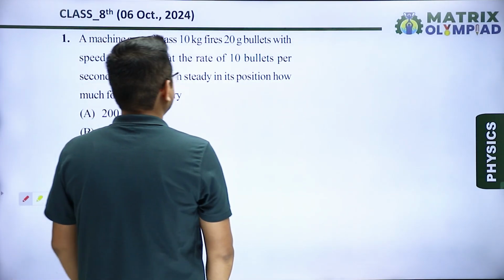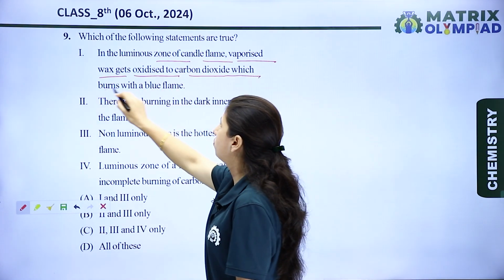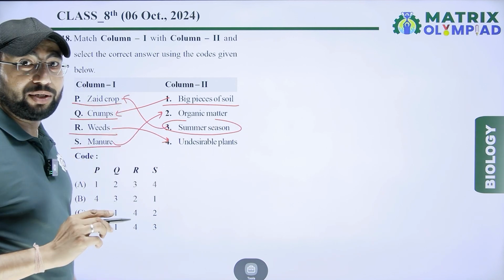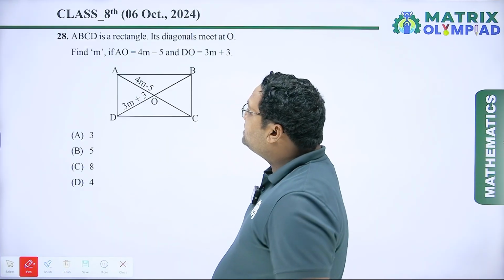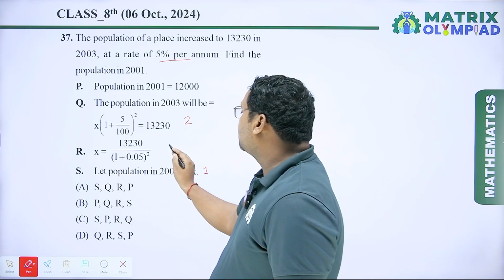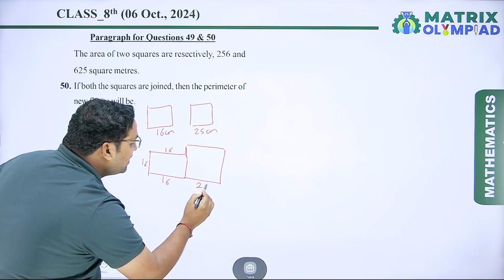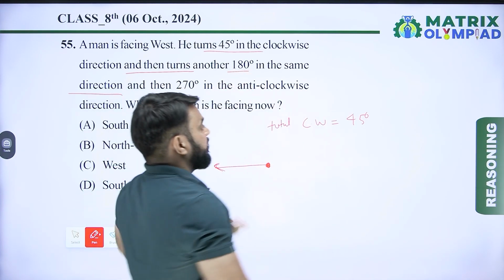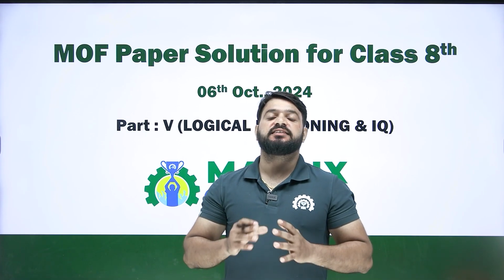Matrix Olympiad 2024 Class 8 Paper Solution | Stage 1 Sikar JJN Churu Nagaur Jaipur | 6th Oct 2024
Matrix Olympiad 2024 Class 8 Paper Solution | Stage 1 Sikar JJN Churu Nagaur Jaipur | 6th Oct 2024 @matrixacademysikar

Welcome to Matrix Olympiad 2024 Class 8th Paper Solutions of the Stage -1 exam conducted on 6 Oct. 2024 in Sikar, Jhunjhunu, Churu, Nagaur, & Jaipur!

🎯 Dive into the complete solutions for Matrix Olympiad 2024 Stage-1 for Class 8th! This video is designed to help students from Sikar, Jhunjhunu (JJN), Churu, Nagaur, and Jaipur understand the questions and their answers with detailed explanations. Perfect for anyone aiming to excel in the Olympiad!

📝 Step-by-step solutions to the Class 8th Matrix Olympiad Stage-1 questions.
💡 Easy-to-understand explanations to clear your concepts.
🧩 Problem-solving tips to boost your confidence.
🏆 Guidance to help you prepare for the next stage!

➡️To appear for Matrix Olympiad 2024 upcoming exam on 13 Oct 2024, REGISTER NOW

🎯 You can find this video on Matrix Sikar YouTube Channel using the following terms: